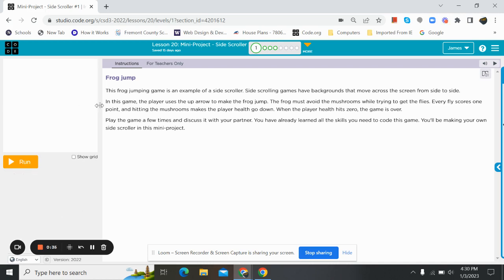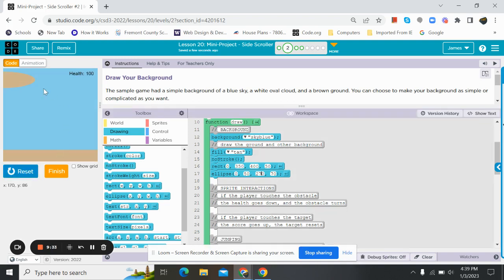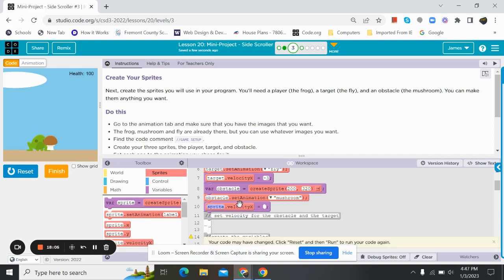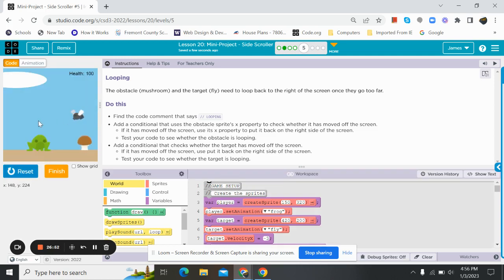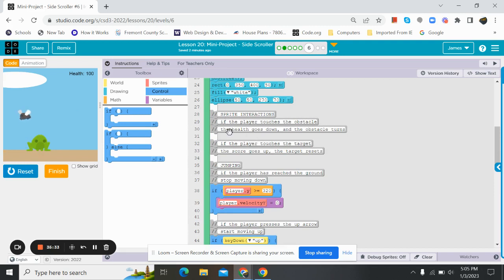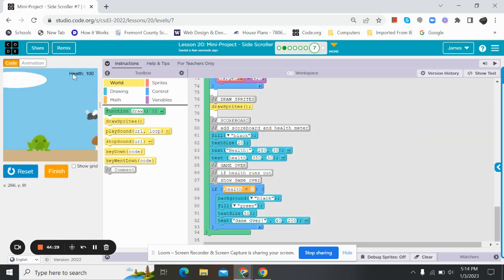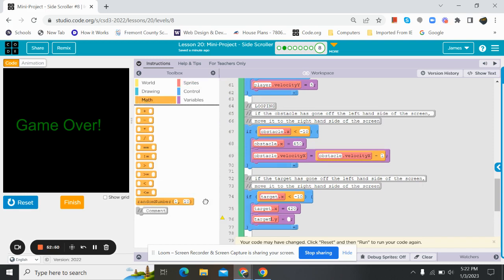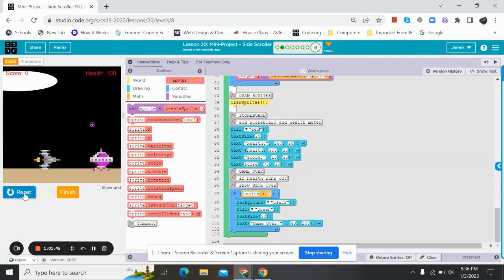Code.org CSD Lesson 20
A walk through of lesson 20